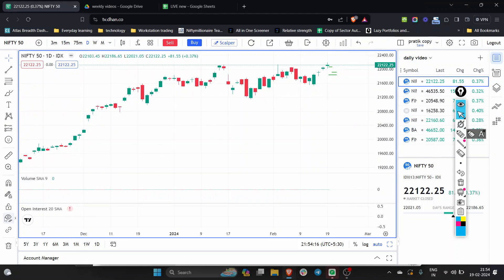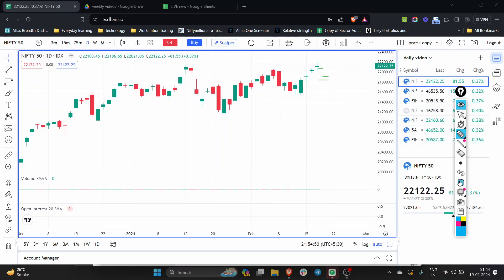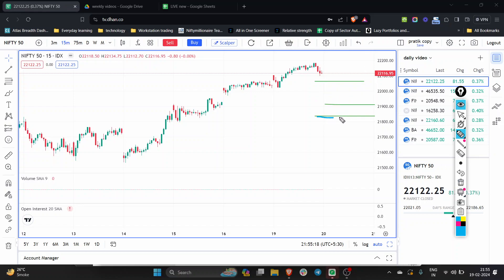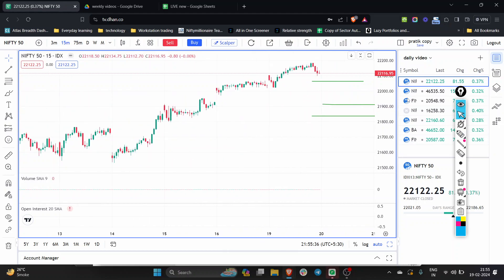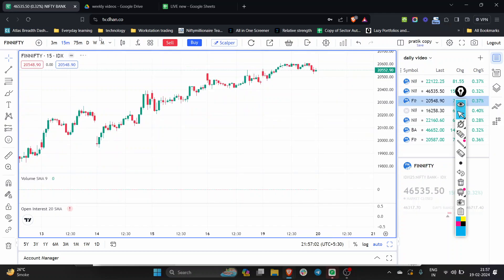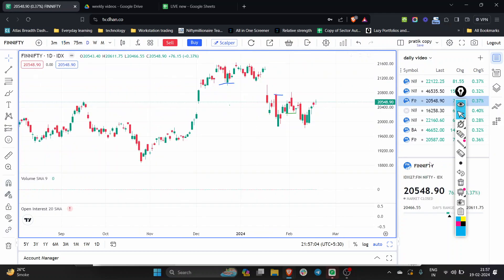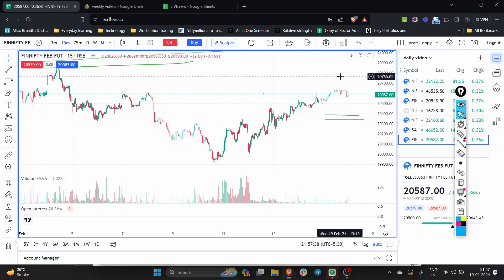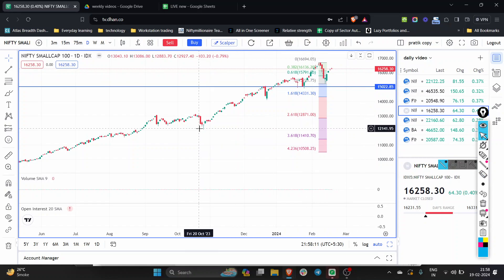Nifty & Banknifty Analysis| ALL TIME HIGH Market for 20 Feb. 2024 | Episode -190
NIFTY & BANKNIFTY ANALYSIS  FOR 20 February 2024 | MARKET ANALYSIS FOR TOMMOROW
Book Explosive Stocks Blueprint

The Bundle of Stocks which give performance of 10% to 100%+ growth in just few week to few months. no  waiting period, No to Big Risks, Risk : Reward ratio will be like 1:10,1:20, etc..

🫵 Do you want such Explosive stocks? Submit the form! :)

✔️ Open a Free Demat Account in Zerodha from the

✔️ Join Telegram Channel for Daily Market Updates & Inside Info.
00:00 - Intro
00:10 - Nifty Analysis
01:29 - Banknifty Analysis
02:53 -  Finnifty
03:33 - Smallcap
03:56 - Summary